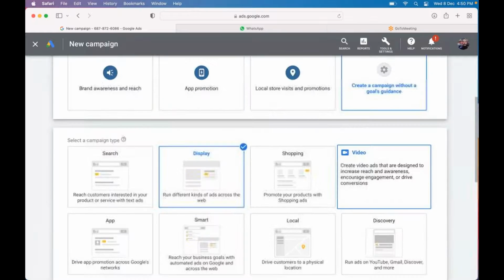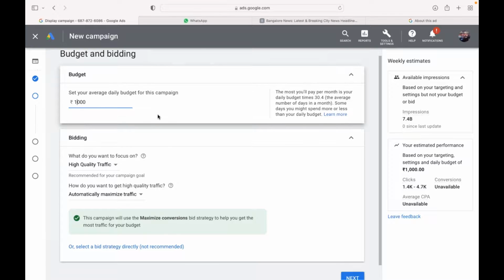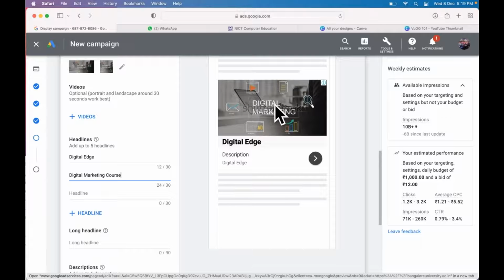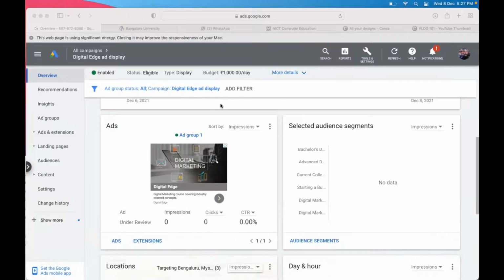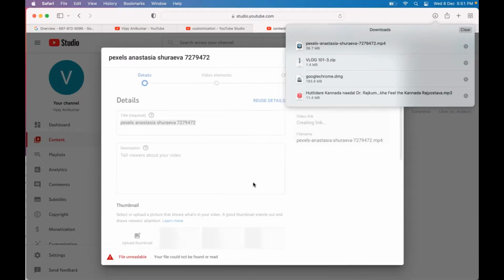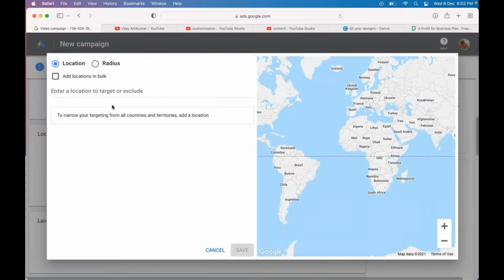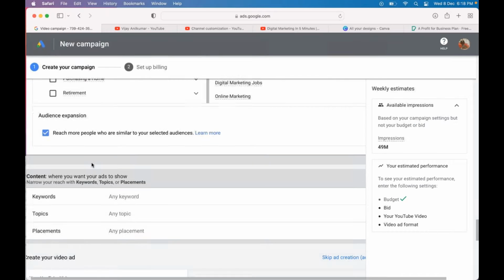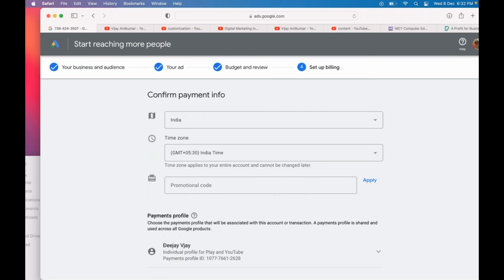Digital marketing 8th Dec College MCC M COM